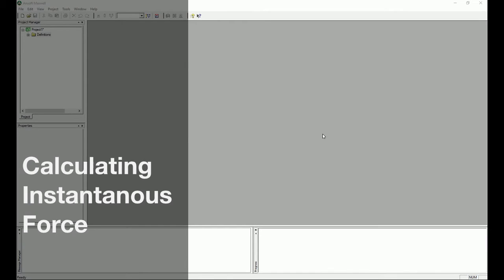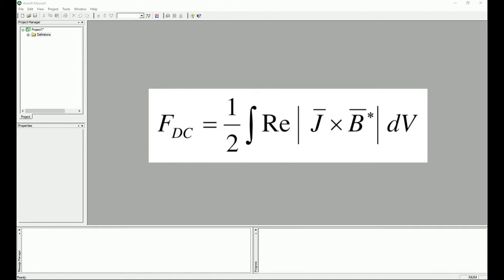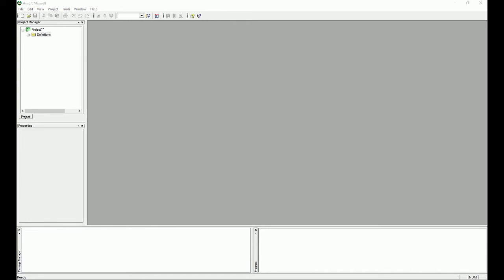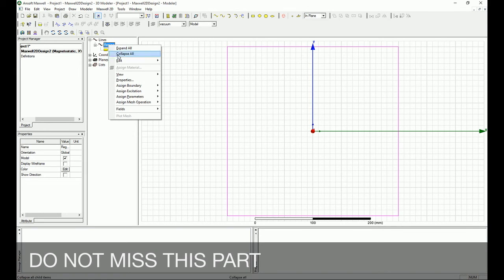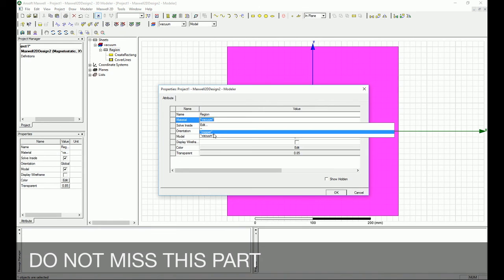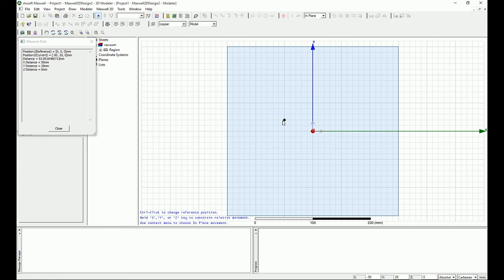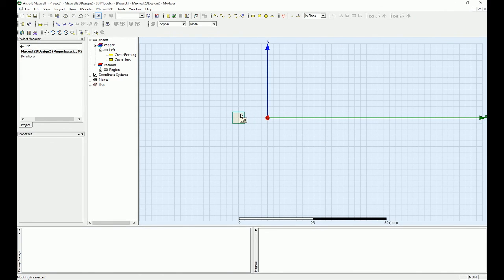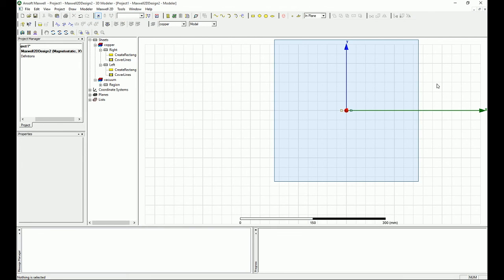306 - Ansys Maxwell | Eddy Current - Force Calculations 2D [1/3]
In this series of videos you will see how to calculate instantaneous  forces using Lorentz Force  and stress tensor forces methods using maxwell 2D design. Later on you see the same design in 3D and realize when you should switch to 2D design and when to 3D design.

In this video we construct the design and make it ready for excitations and boundary conditions.